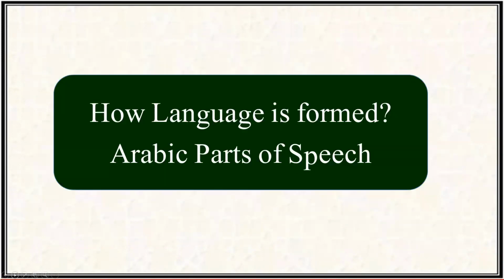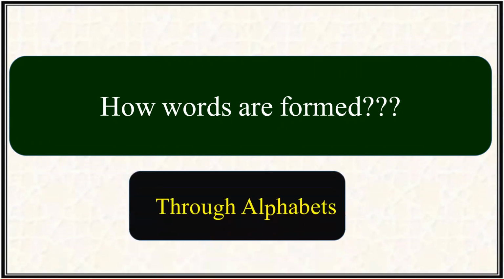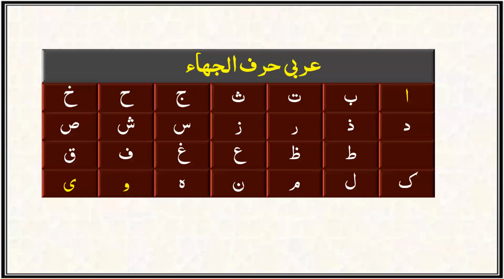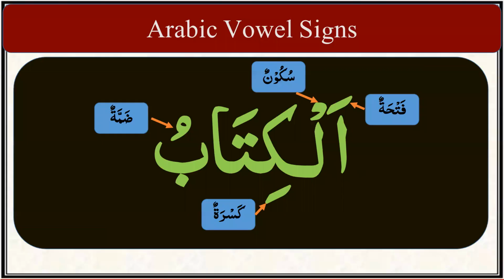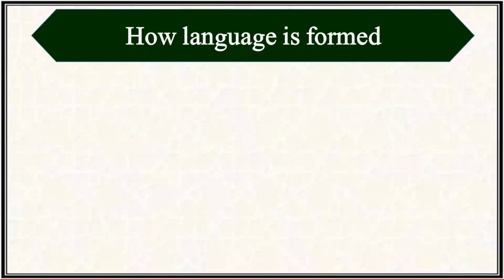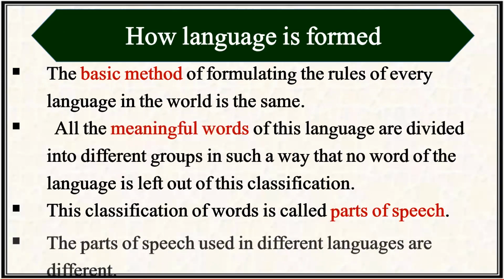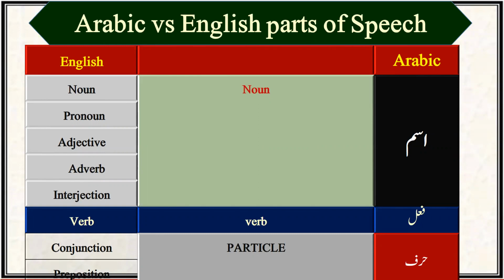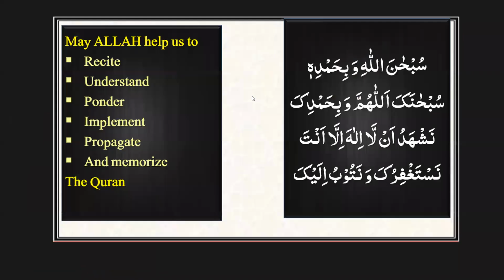03 Arabic Parts of Speech, Quranic Easy Arabic Grammar Course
in this video we would learn  Arabic Parts of Speech..
Quranic Easy Arabic Grammar course.
there are 28 Arabic alphabets.
 alphabets and  vowel signs together make  words.
words come together to form fragments and fragments from language.
every language in world is formulated on same basic rules.
in all languages the same kind words are classified into same category as these are called  parts of speech.
every language has different parts of speech.
 Arabic has three parts of speech.
Ism, Fil and Harf
Arabic Parts of Speech
This is series of Quranic Easy Arabic Grammar course...
We would have super, easy comprehendible lecture for Quran understanding.
Just keep attached to the course.
U can ask questions..
Arabic Grammar for Quran understanding